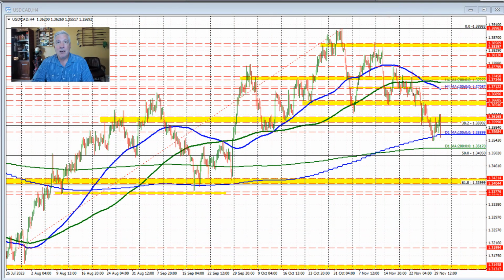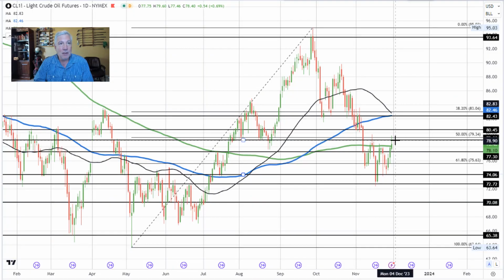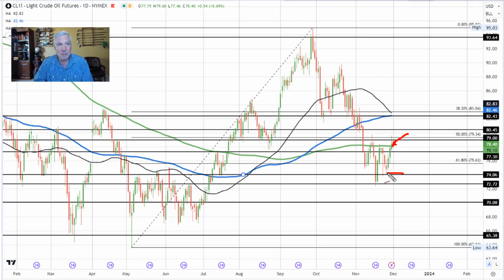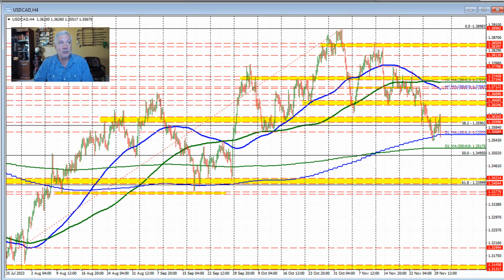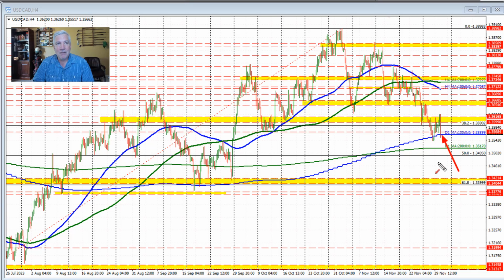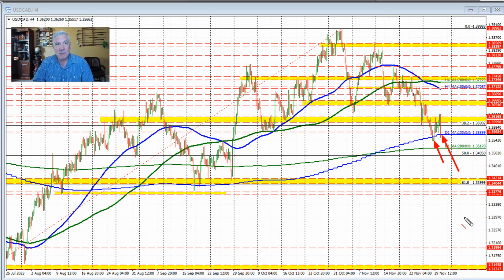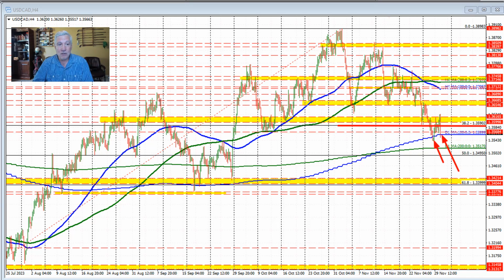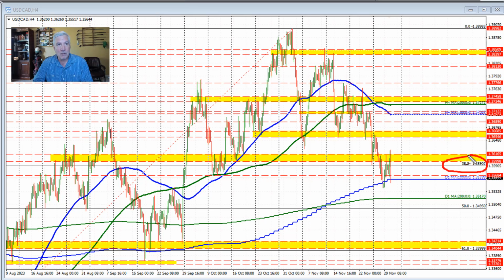USDCAD volatility continues as traders remain cautious of recent technical break.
The USDCAD is experiencing volatility as oil prices rise following the OPEC decision. Traders are cautious after a recent technical break and are monitoring the 38.2% Fibonacci retracement level.